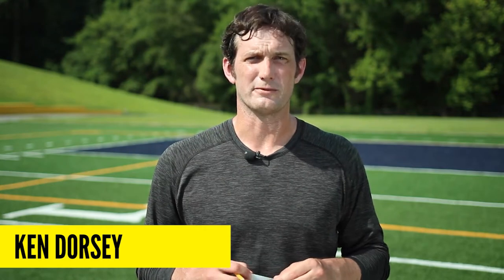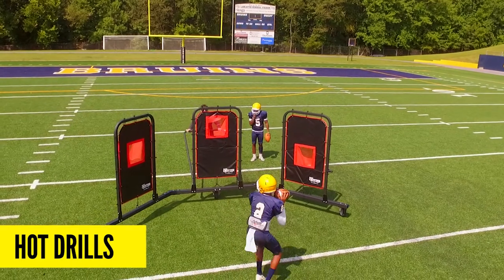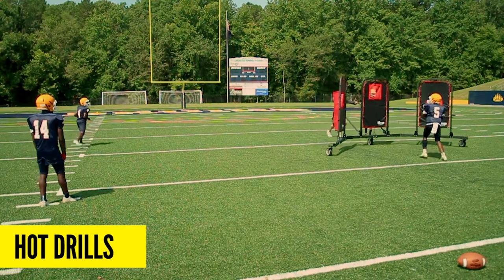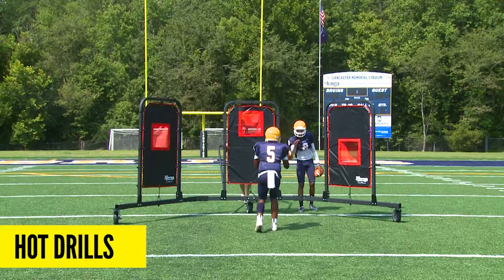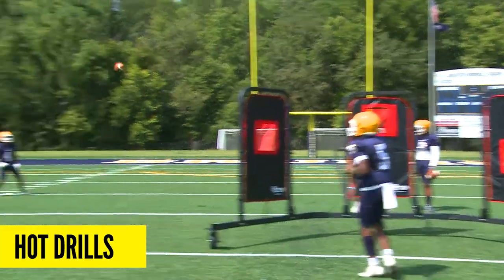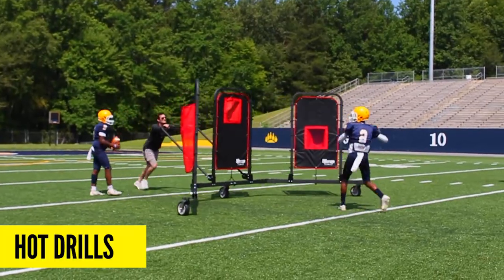QB Drills with Ken Dorsey - Hot Drills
QB Drills with Ken Doresey - Hot Drills